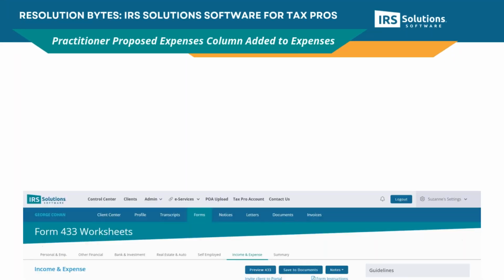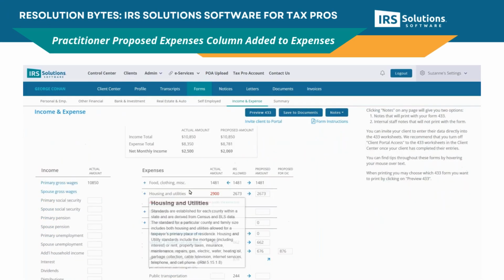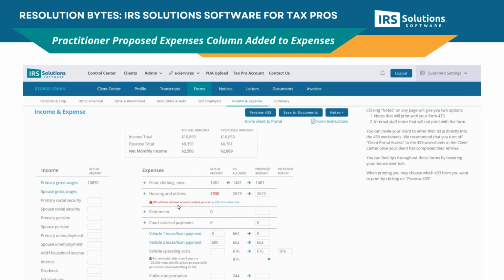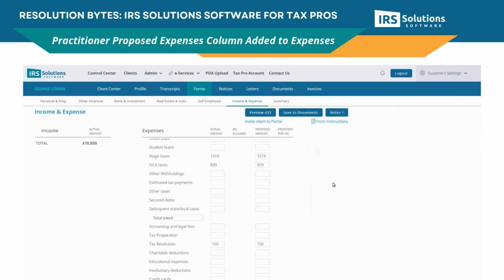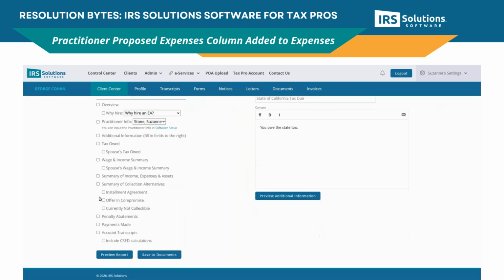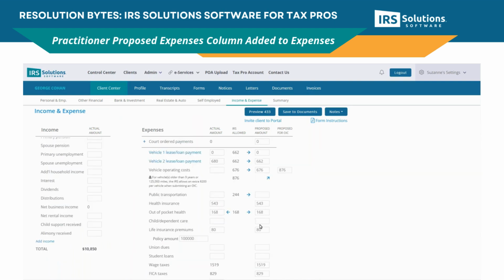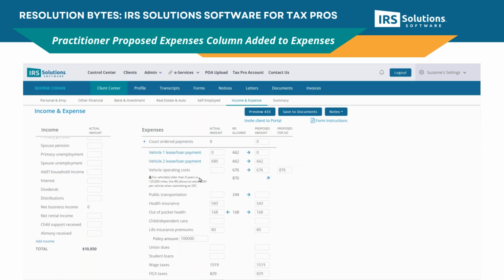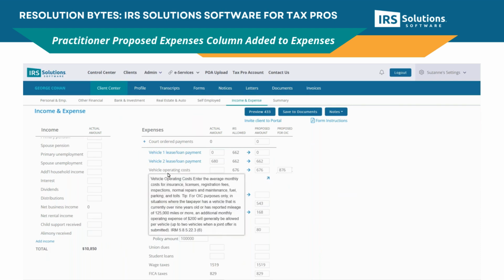Working with Form 433: Practitioner Proposed Expenses Column Added to Expenses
This IRS Solutions Software featurette walks through one feature designed to change the way you work cases.  Review client-entered expenses and recommend adjustments based on your professional expertise. This video shows how practitioners can use the Practitioner Proposed Expenses column to suggest revised amounts while preserving the figures originally provided by the client.

The proposed amounts can then be shared with the client for review and used when preparing the financial analysis and Form 433.

Discover the power of IRS Solutions, a comprehensive tax resolution and transcript monitoring software designed to elevate tax professionals' practice. Our platform streamlines tax resolution case management, from navigating IRS transcripts and forms to preparing for IRS audits with ease.